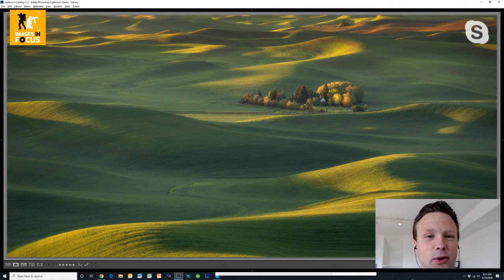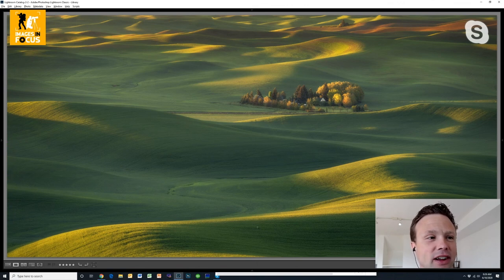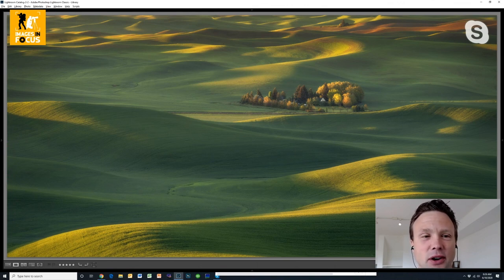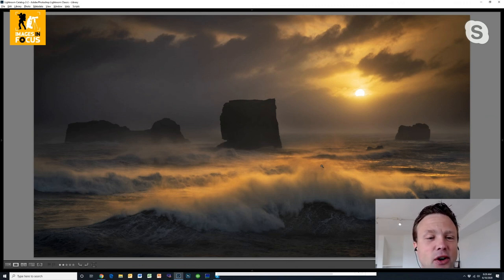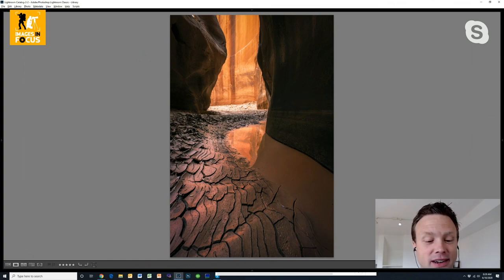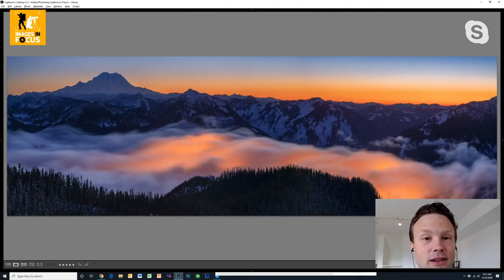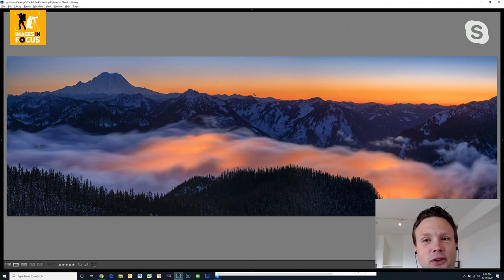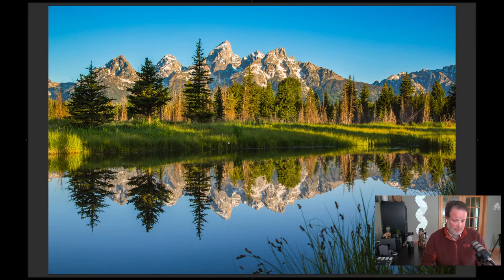Creating Landscape Photos With Impact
Anyone who has picked up a camera knows that it can be challenging to take landscape photos that have that "wow" factor.  Creating images that resonate with your viewer requires knowledge, timing, patience, and lots of practice.  In this episode, we discuss 10 techniques for improving your landscape photography - techniques that will help you upgrade your photos from mere vacation snapshots into fine art.  We show many real-life examples of these techniques so you can visualize exactly what we are talking about.